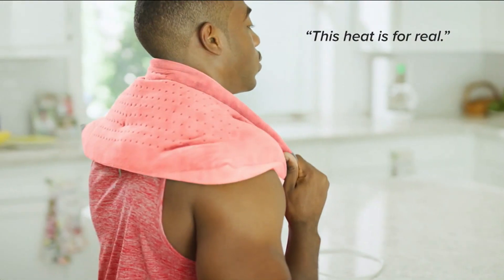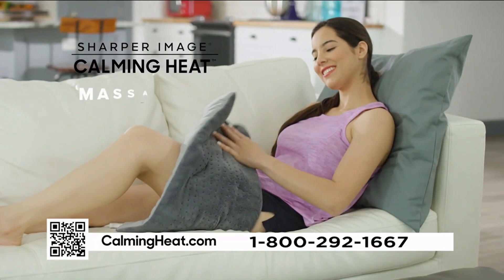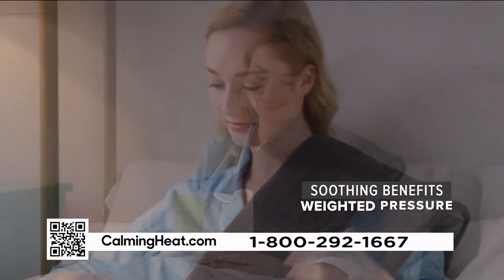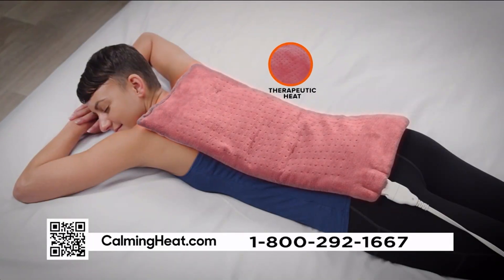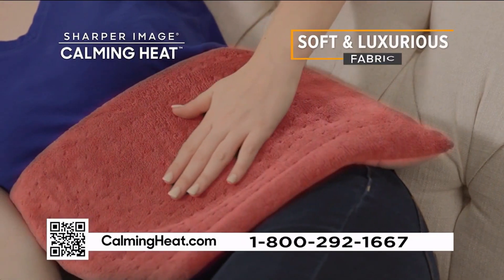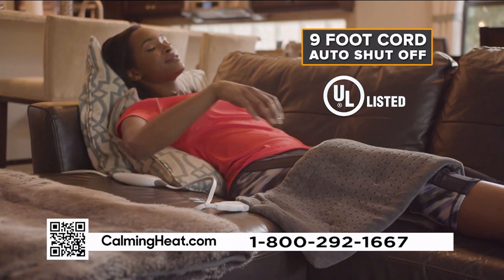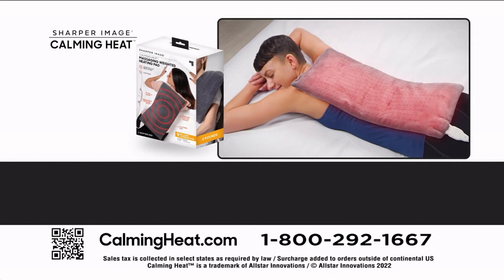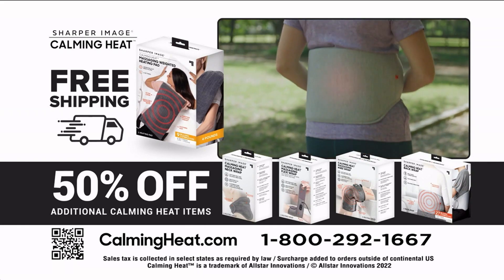Calming Heat Commercial (12/2022)